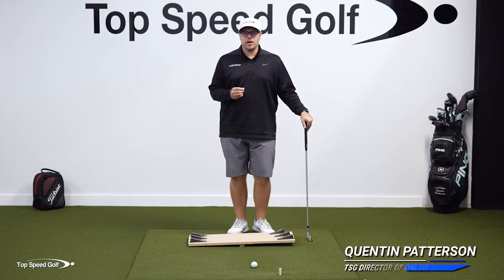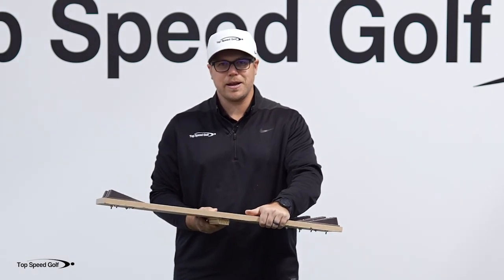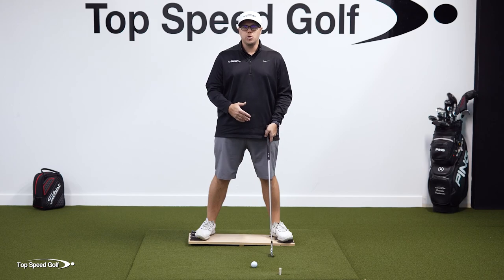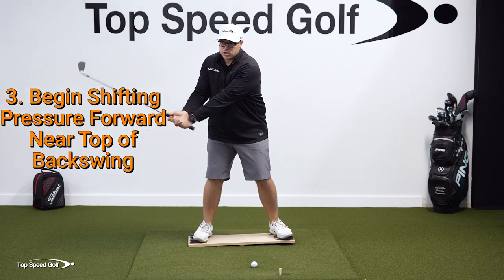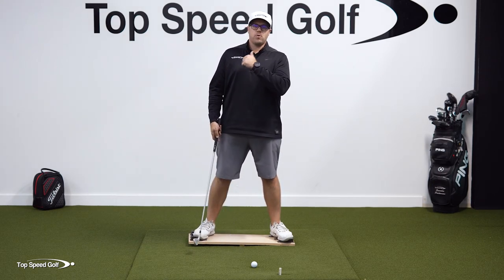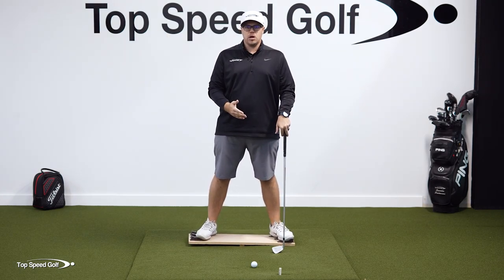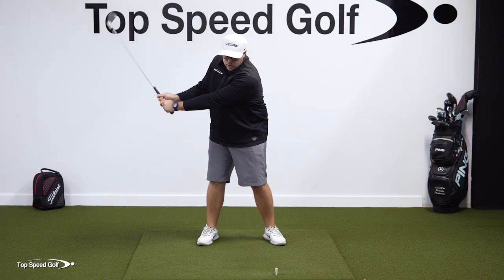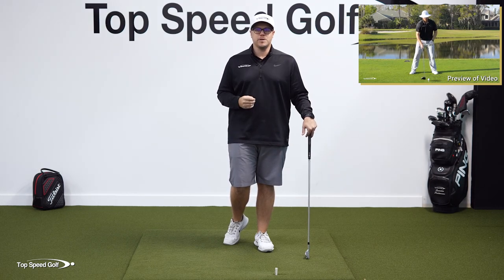The Key To An EFFORTLESS GOLF SWING | Teeter Totter Drill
Clay Ballard